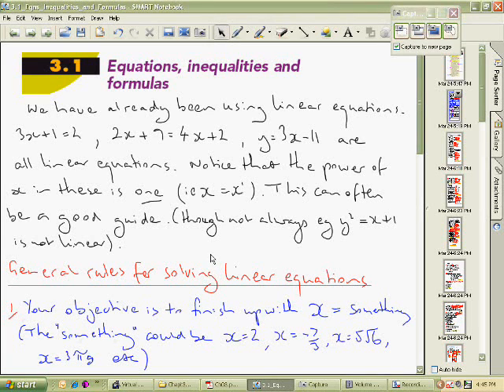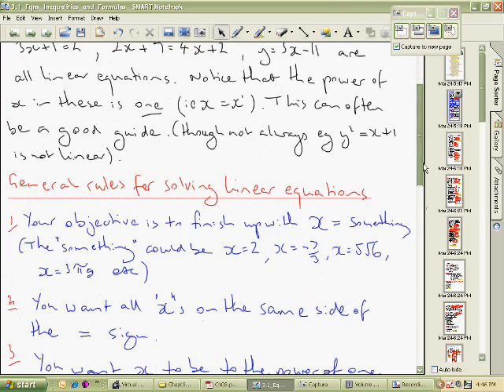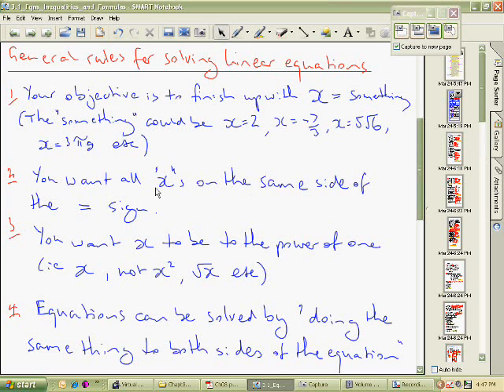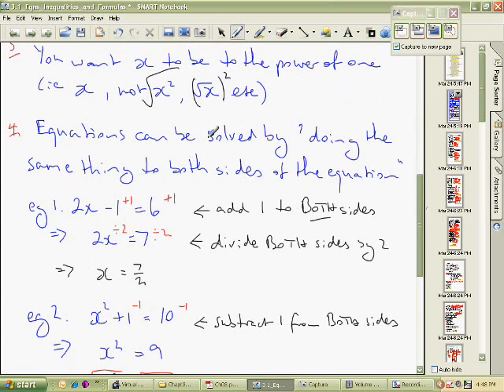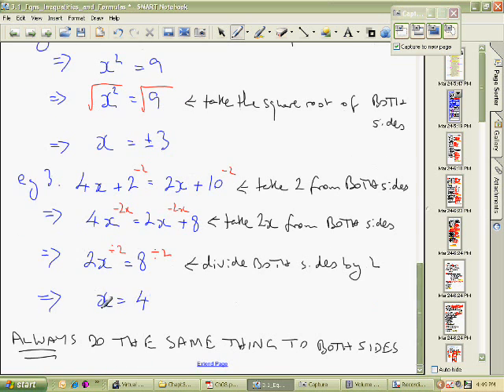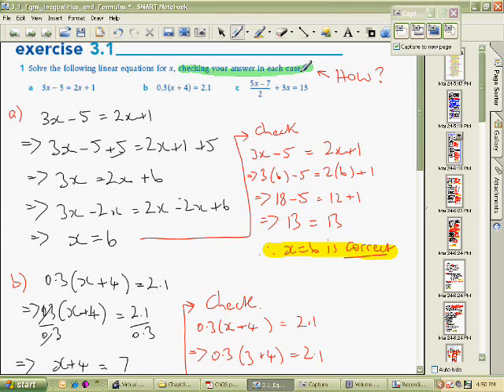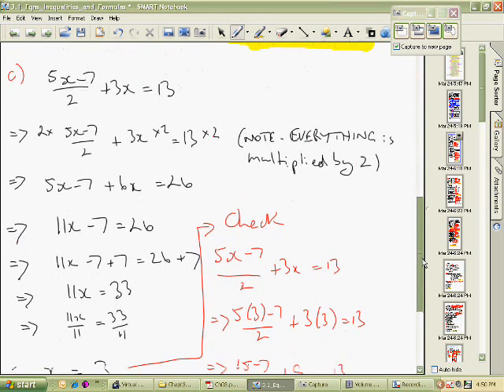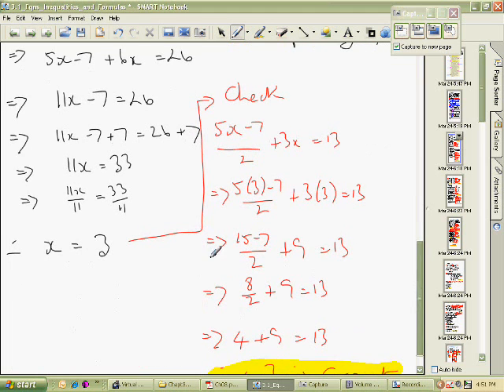Equations inequalities and formulas Part A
This is part 1 of a 3 part tutorial on solving equations inequalities and formulas.